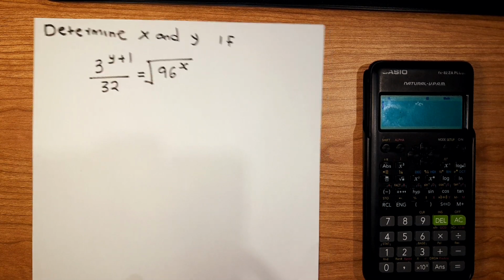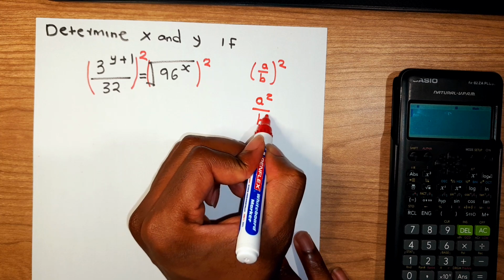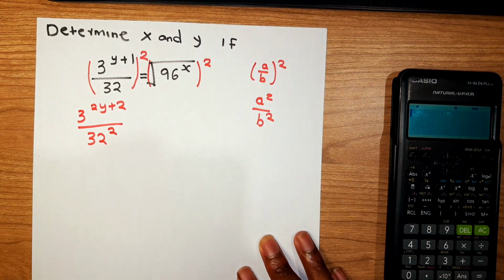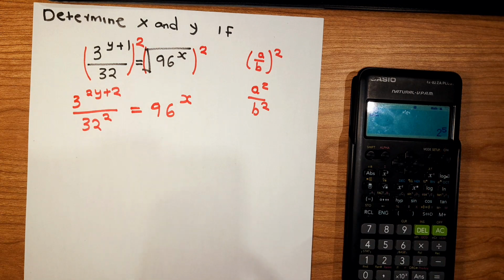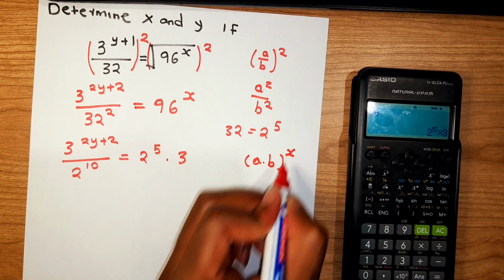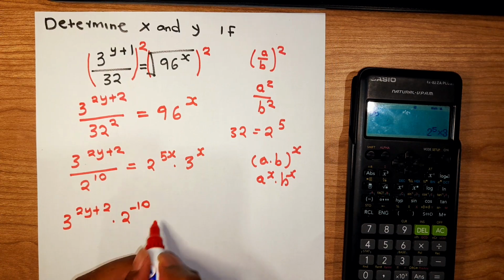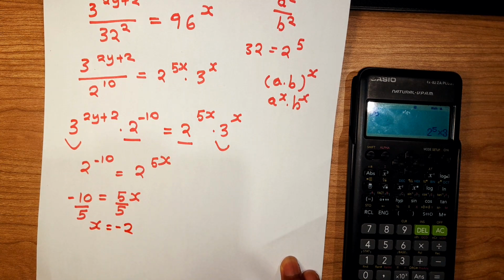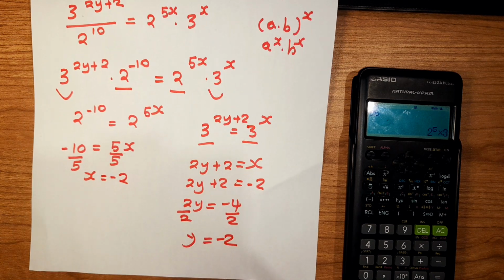solve for x and y